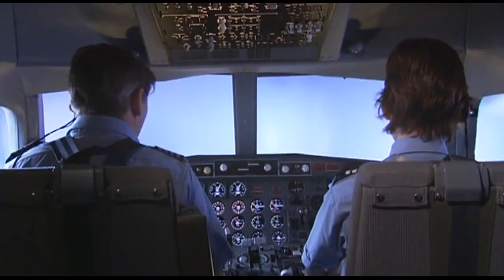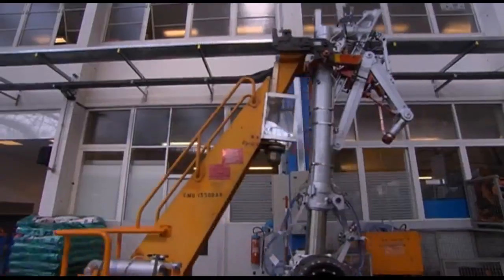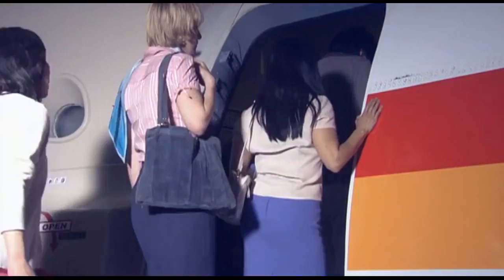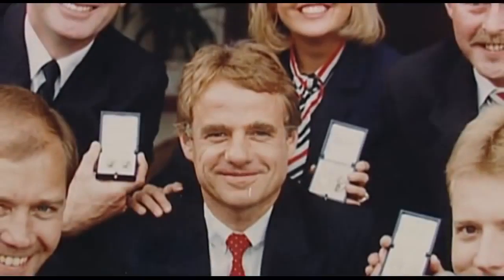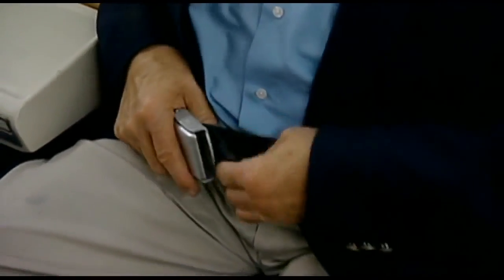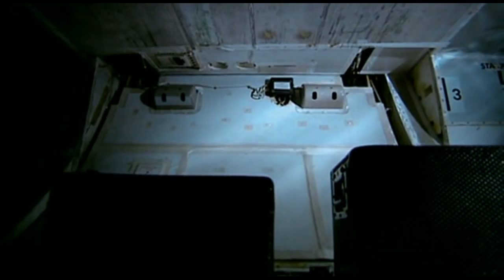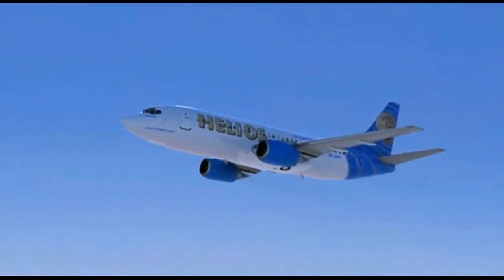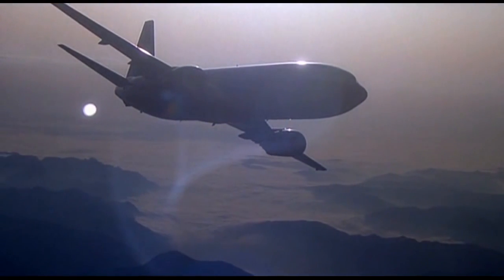Air Crash Investigation S06E01 Science Of Disaster Ripped Apart